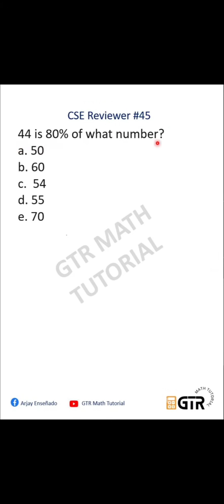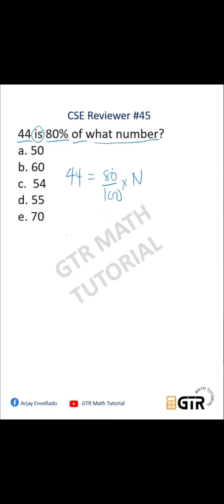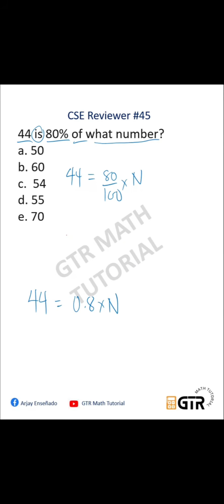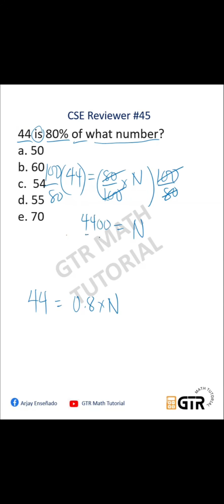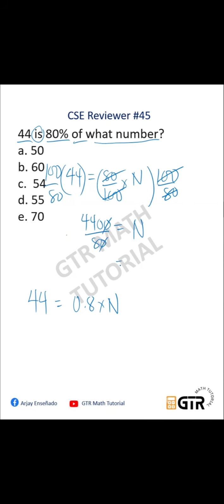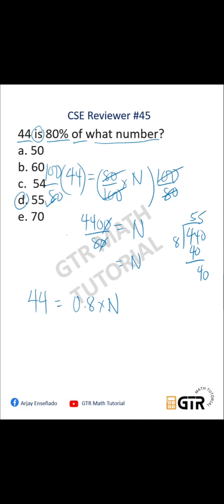Civil Service Exam Reviewer #45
44 is 80% of what number?
a. 50
b. 60
c.  54
d. 55
e. 70